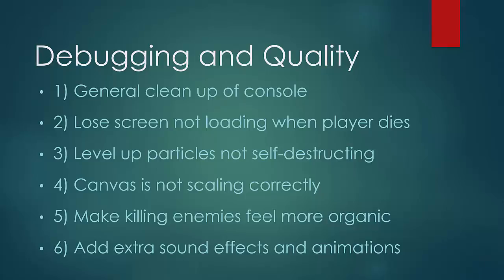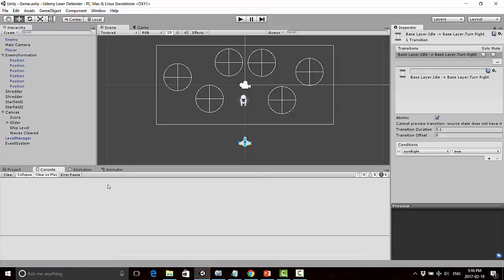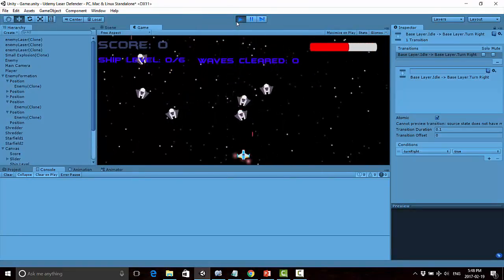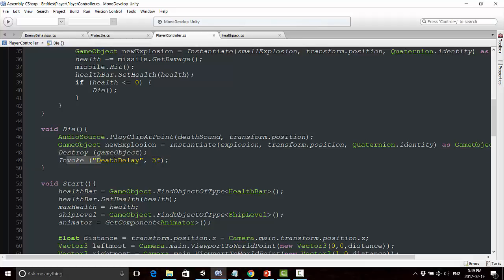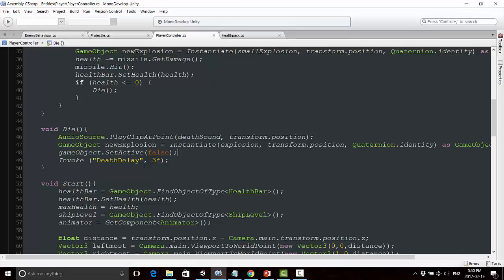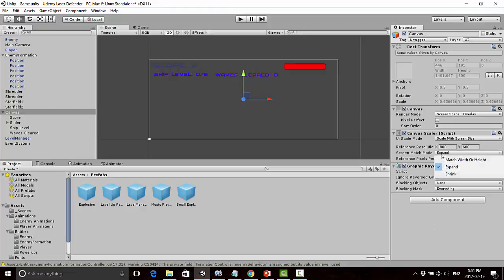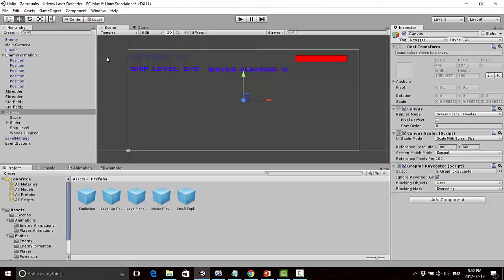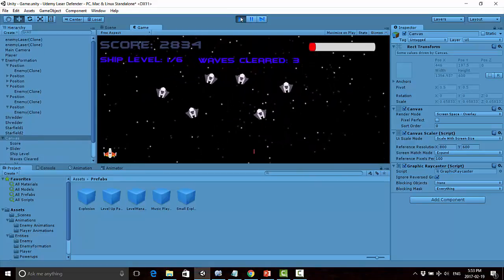Make a 2D Advanced Laser Defender Game | 11 - Debugging and Cleaning Up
In this video we'll briefly break from the regularily scheduled program to do some clean up.